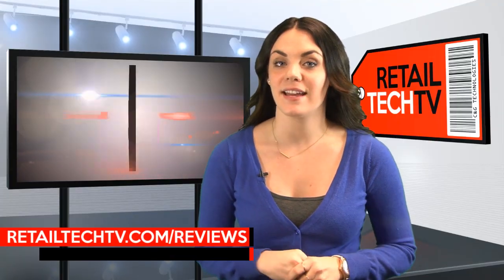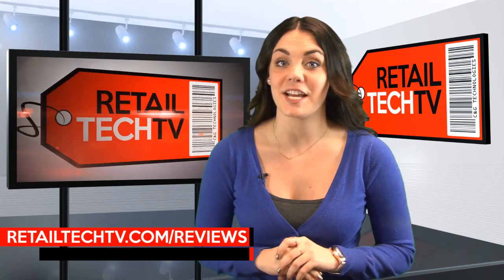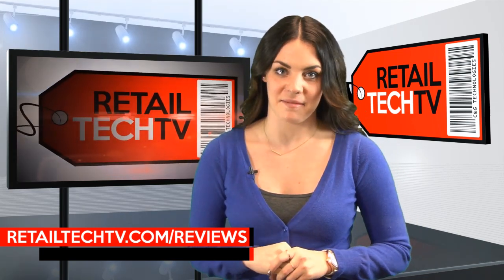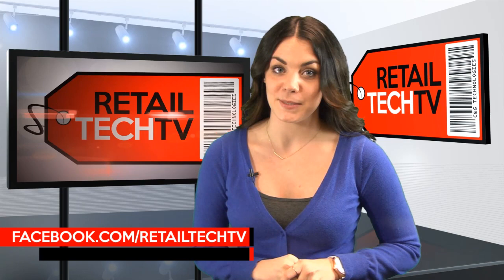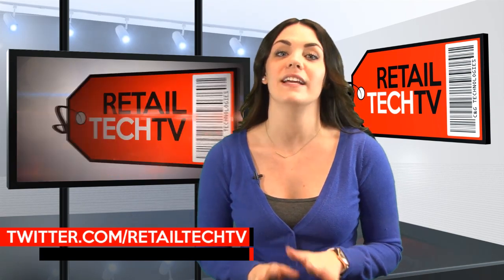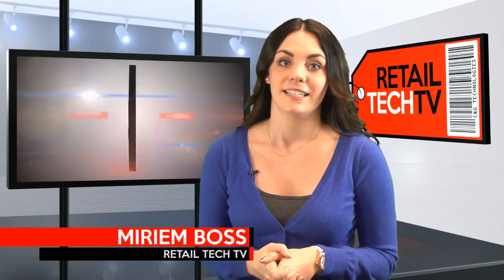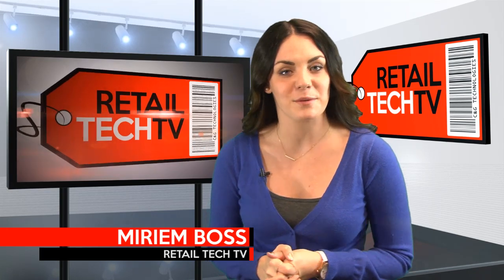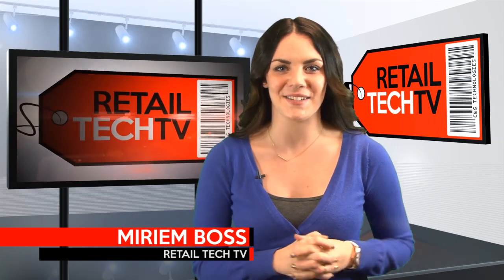Product Review - Intermec CK71 Mobile Computer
Intermec's latest entry into the mobile computer market is fast, durable, and reliable...and it comes in a unit that is 31% smaller than other handhelds in the ultra rugged class. It's easy to use with its proprietary scan and go platform which lets you scan a barcode and install software at the push of a button...and if you just so happen to accidentally drop the unit into a bucket of water while installing your software, this IP67 rated unit ensures that you'll be able to pull it out of that bucket and get back to work, making full use of the Intermec CK71's dual processing unit and long range scanning capabilities without a hitch. In fact, if you didn't reach into the bucket right away and decided to make yourself a sandwich before coming back to rescue the unit, chances are that this handheld computer will be working just as good as new...as long as you made that sandwich in 30 minutes or less. The CK71 also has one of the best scanning engines in the market, letting you scan a barcode from as close as 6 inches, to as far as 50 feet while moving up to 500 inches per second...so you'll have no problem scanning a barcode on the forehead of the 50 foot woman while running for cover.